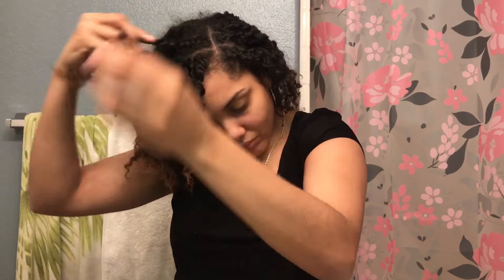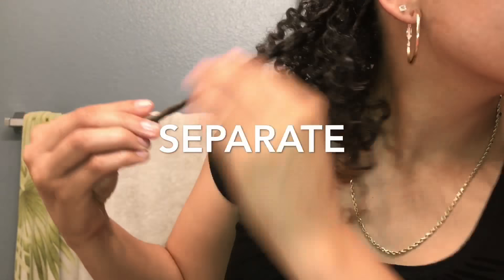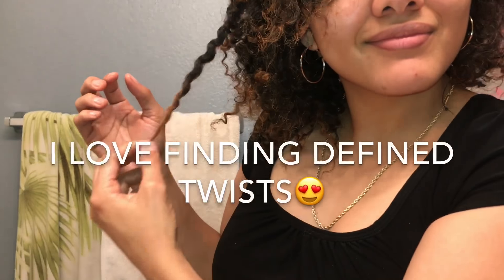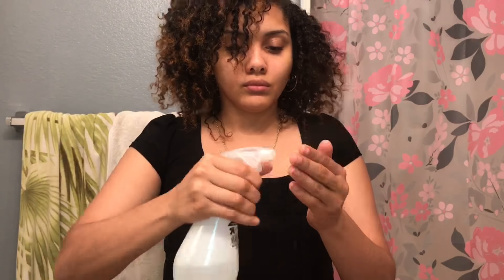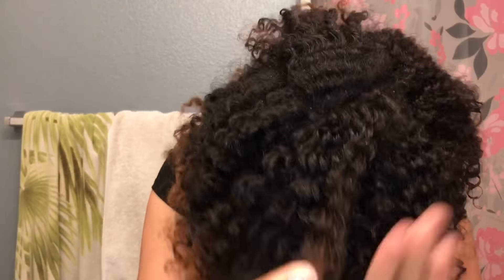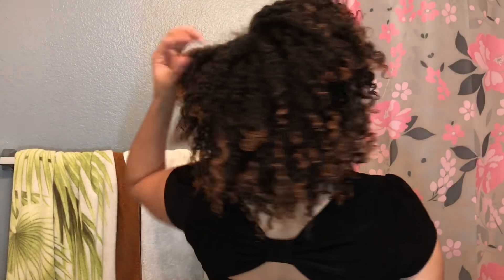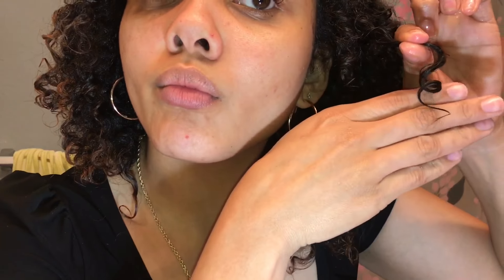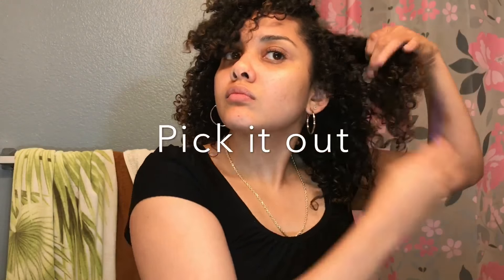Two Strand Twist Curls on Natural Hair